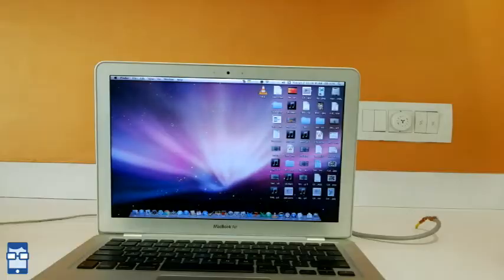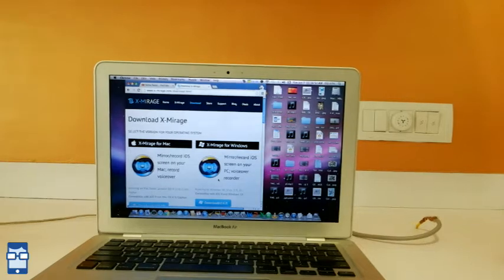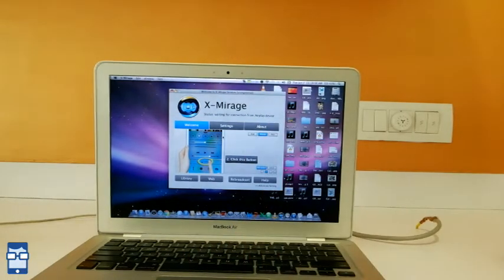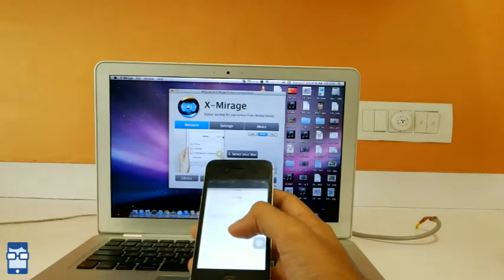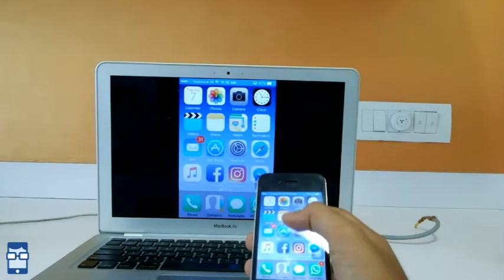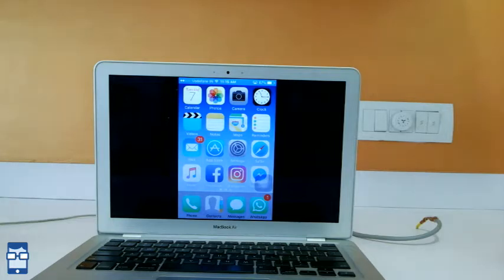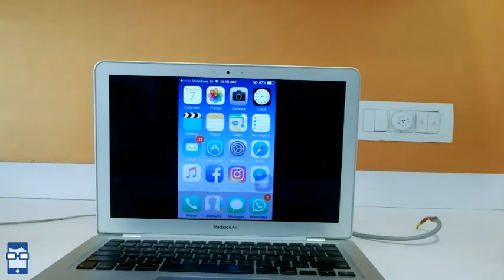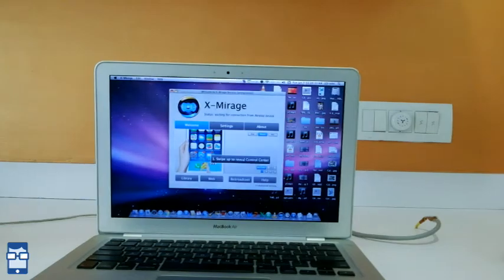Mirror iPhone Screen on a Mac or a PC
Hello everyone! In this video I have demonstrated how to mirror your iPhone screen on your PC or Mac.